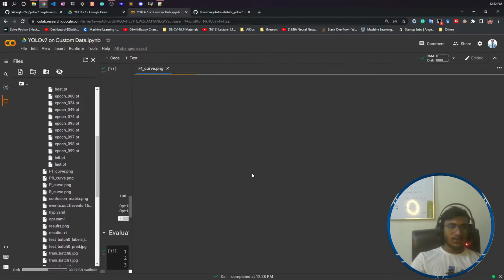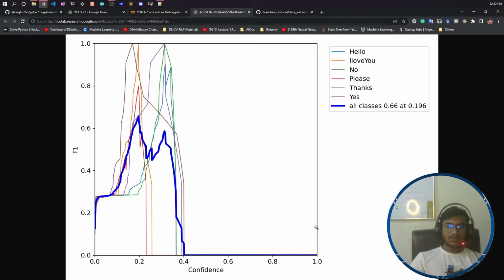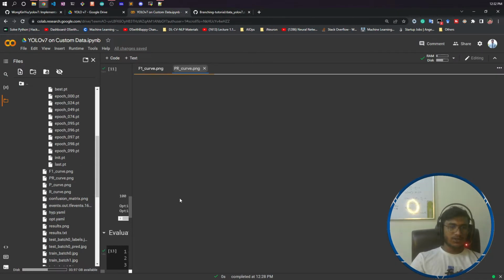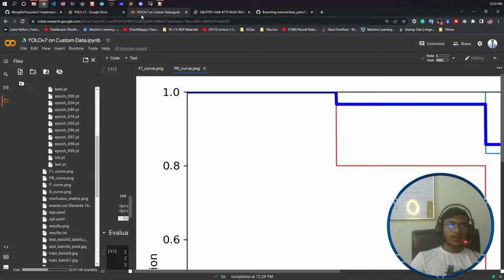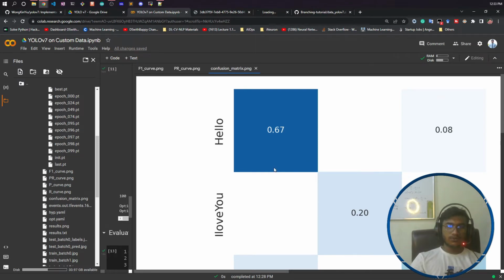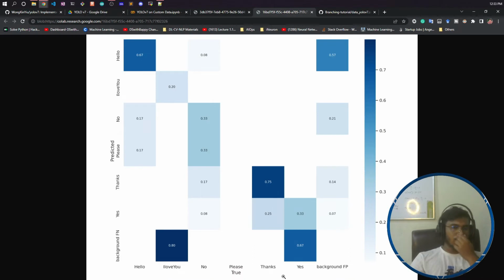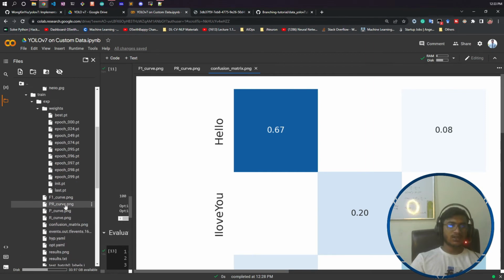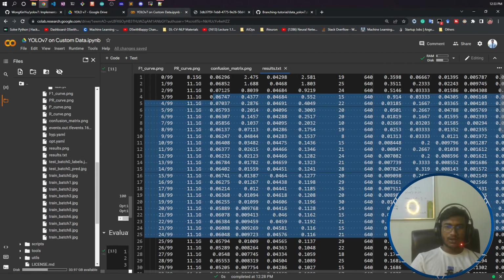7. Evaluation Curves Yolo v7 | Object Detection | Computer Vision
Thanks!

YOU JUST NEED TO DO